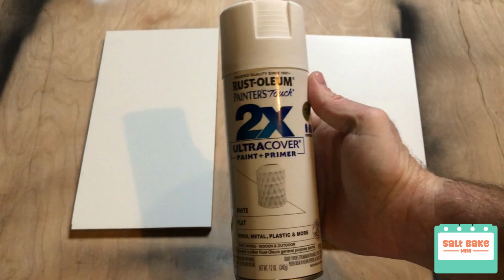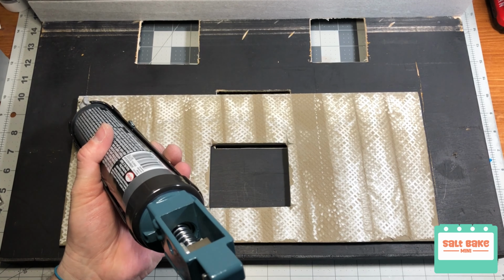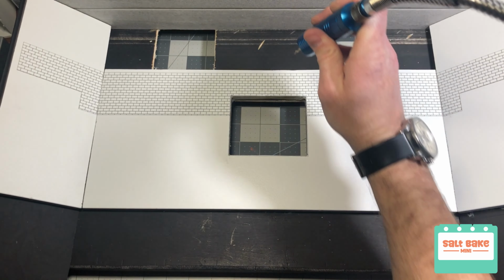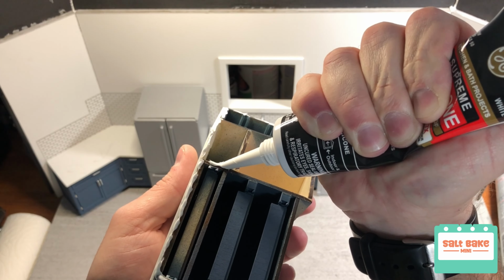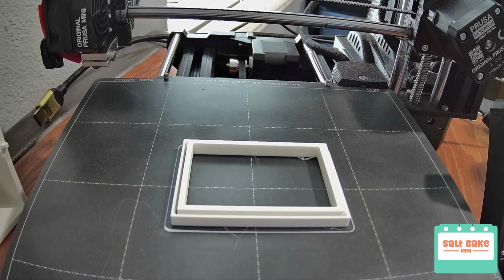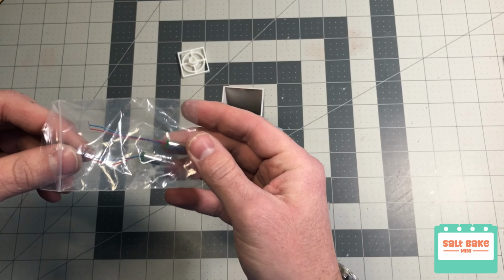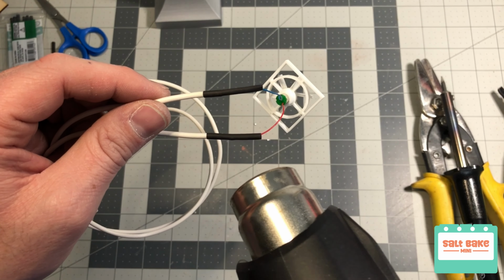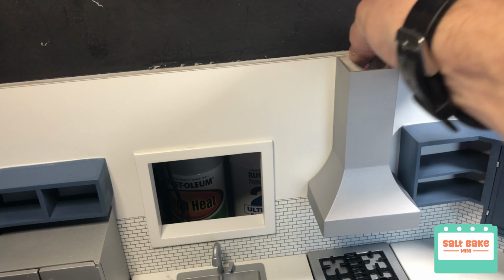DIY Miniature Tile Backsplash for Mini Kitchen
Hello and welcome to Salt Bake Mini!

I learned about a way to etch tile and thought I would give it a try. I make the backsplash for the mini kitchen. I also make a working oven hood and assemble all the cabinets. I hope you like it!

00:00 Intro: Laser Etching Tile
01:02 Adhering Backsplash
02:05 Window & Sidewalls
02:38 Installing Cabinets
03:17 Oven Hood
04:22 Oven Hood: Grease Trap
05:37 Oven Hood: Fan
07:53 Glam Shots

Tools & Supplies in This Video:
3D Printer - - Creality Ender 3
3D Printer Filament - - Overture PLA
Adhesive - - Loctite PL Construction Adhesive
Angle Grinder - - RYOBI 4-1/2" Angle Grinder
Angle Grinder Cut Off Wheel - - DEWALT 4-1/2" Concrete/Masonry
Caulk Gun - - Caulking Gun
Laser Cutter - - xTool D1 Pro Laser Engraver
Rotary Tool - - VOTOER Rotary Tool Flex Shaft
Rotary Tool Handpiece - - Foredom Handpiece
Superglue - - Gorilla Super Glue Gel
Superglue Accelerator - - BSI Insta-Set Accelerator
Tile Trowel - - Adhesive Spreader Plastic Trowel